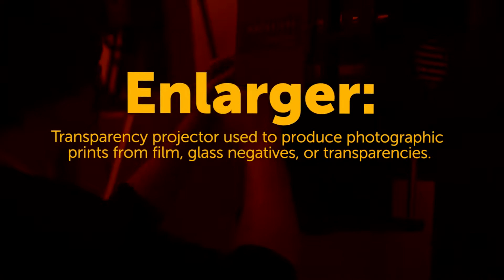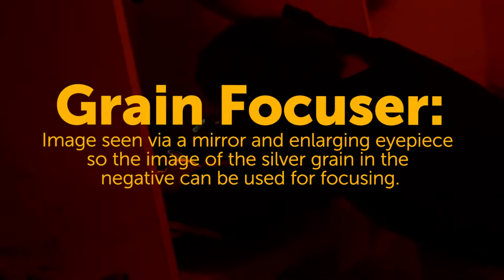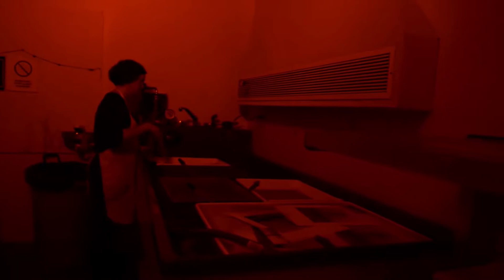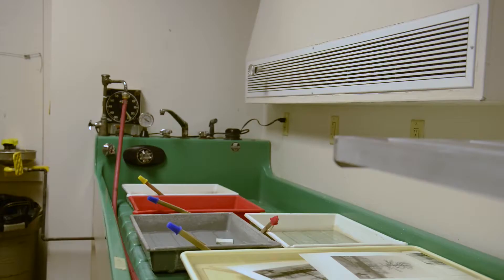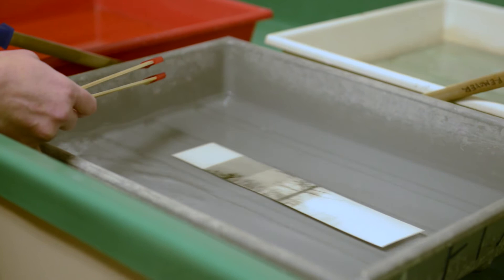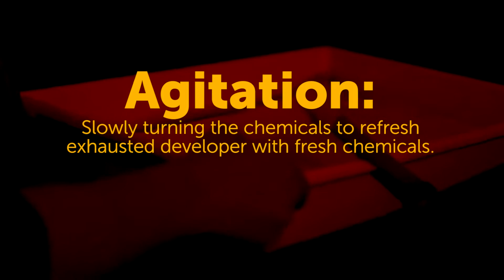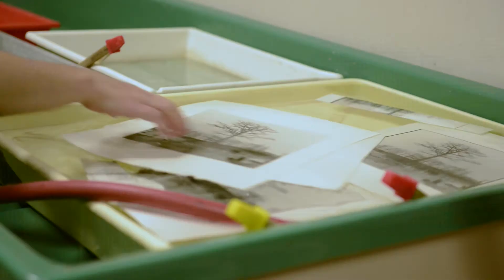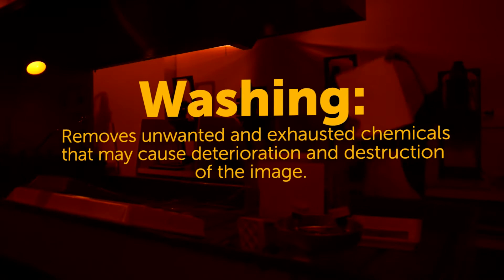The Process: Photo Developing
University of South Carolina professor Kathleen Robbins demonstrates the photo developing process from test print to the final product.